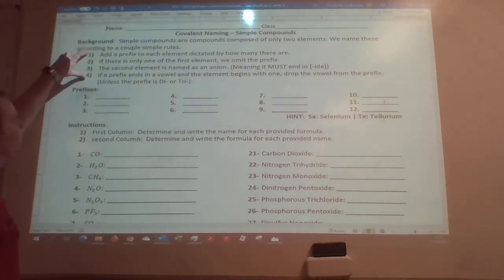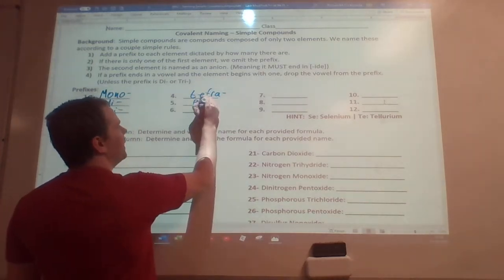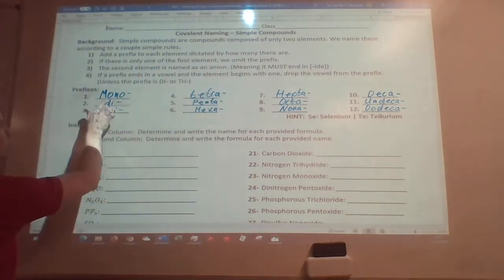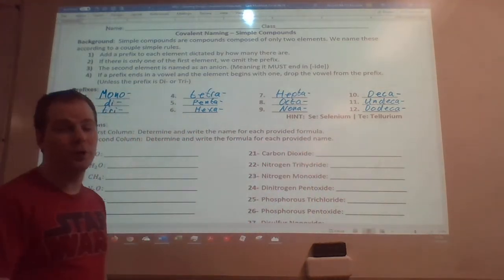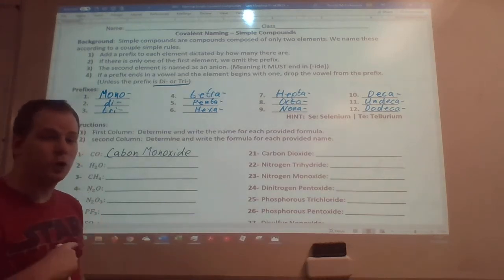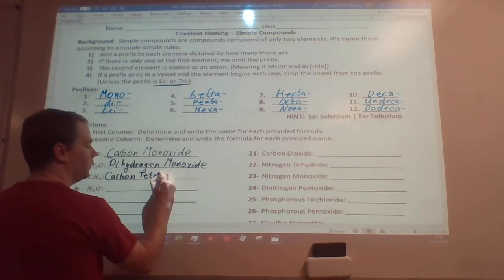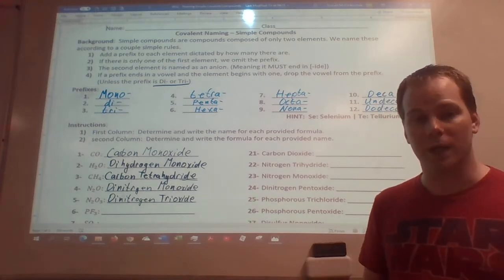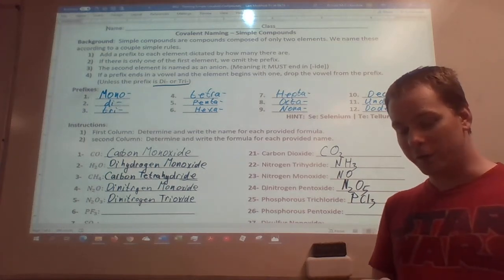Covalent Naming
In this video I summarize the Covalent Naming Rules.